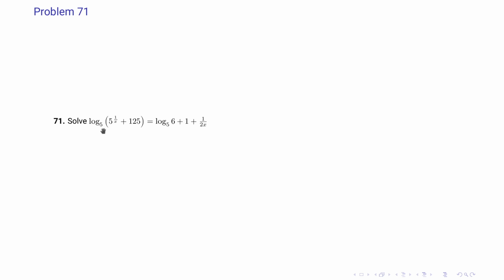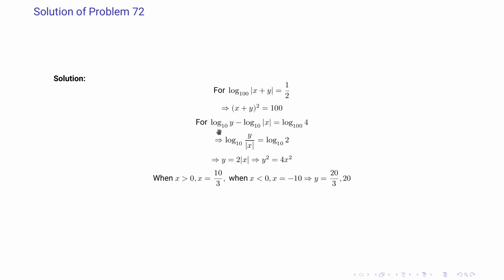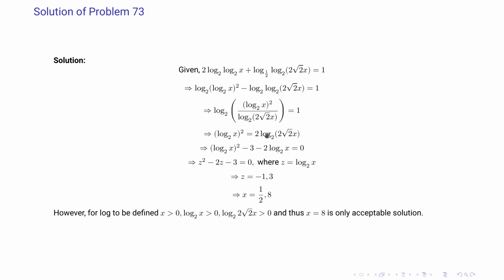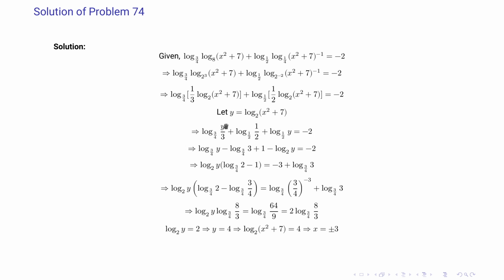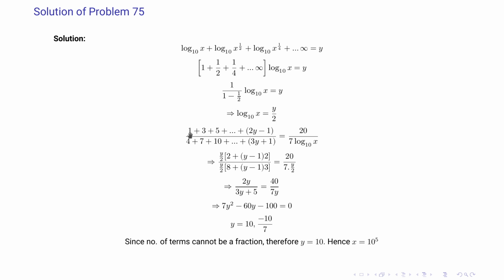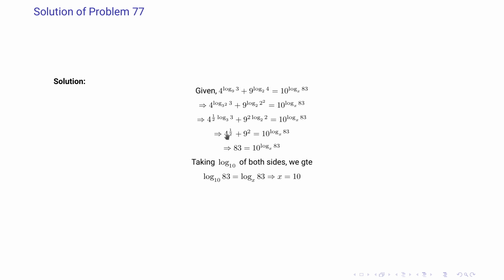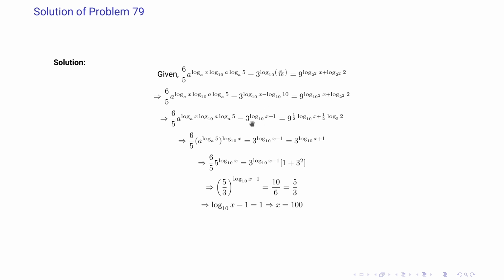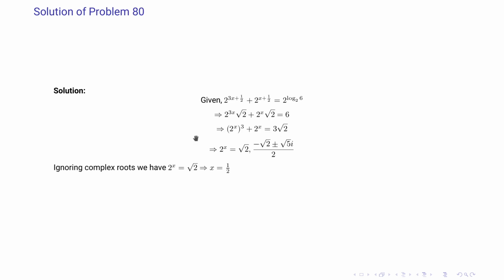Logarithm Problems 71-80